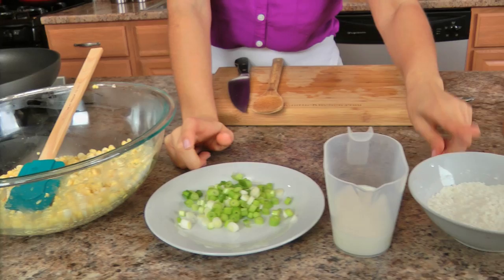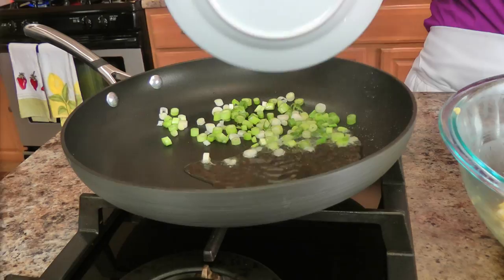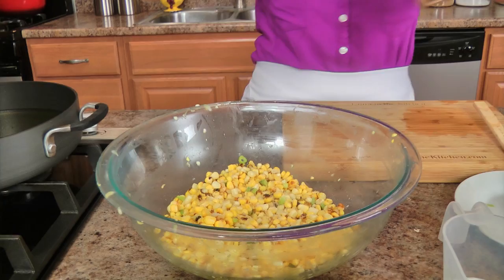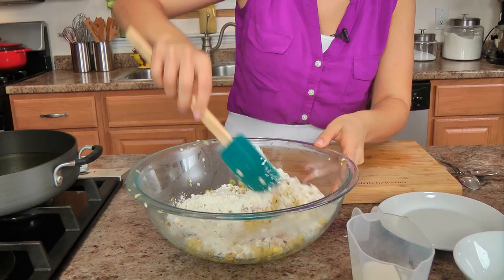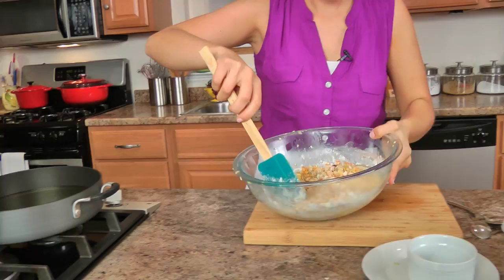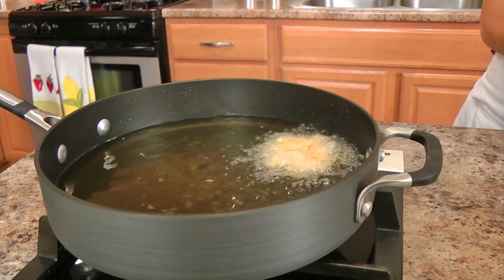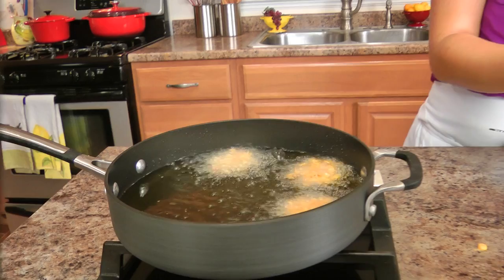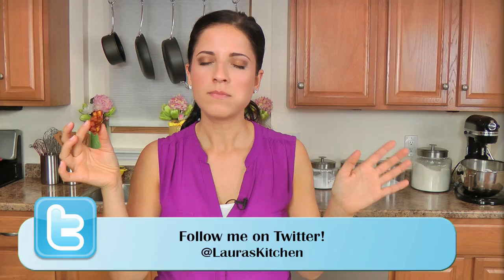Corn Fritters Recipe - Laura Vitale - Laura in the Kitchen Episode 603